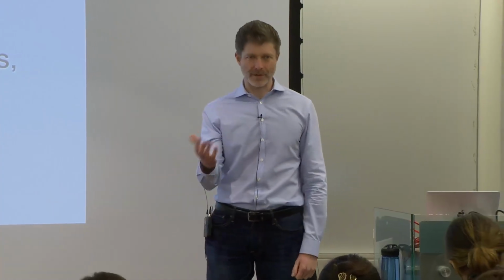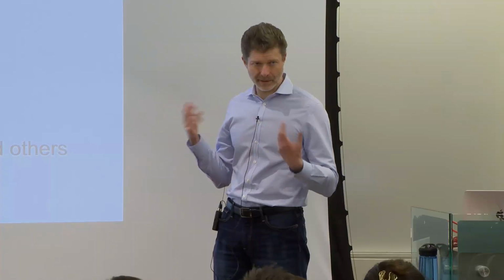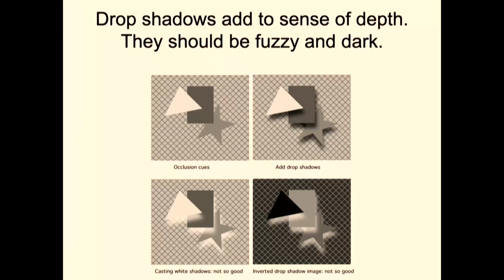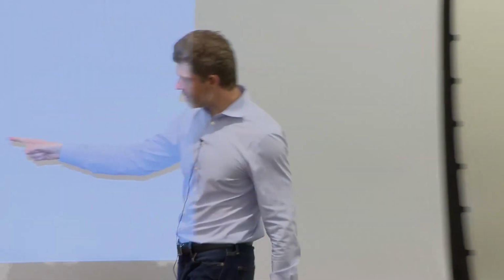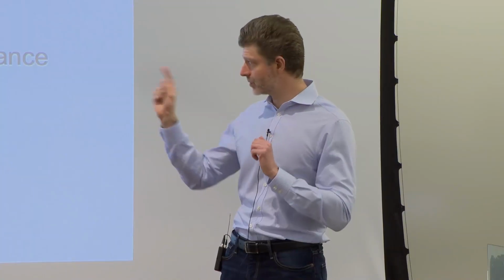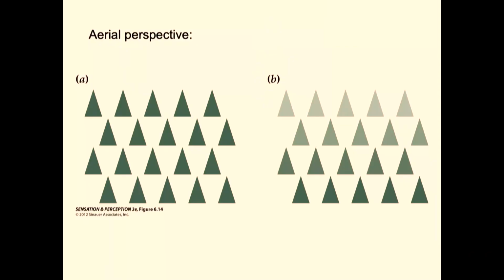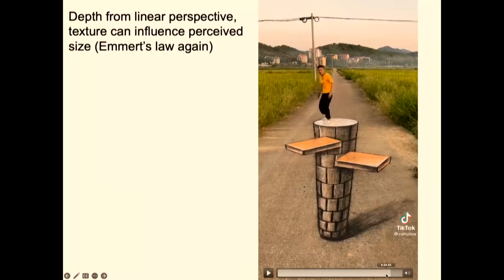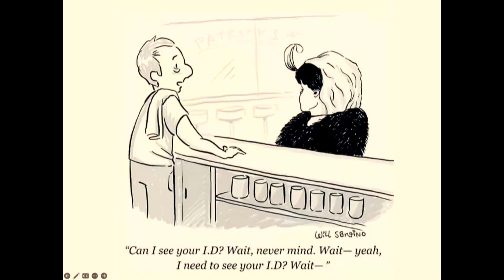15: Depth Perception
This lecture covers how the brain infers how near or distant objects in the visual field are.